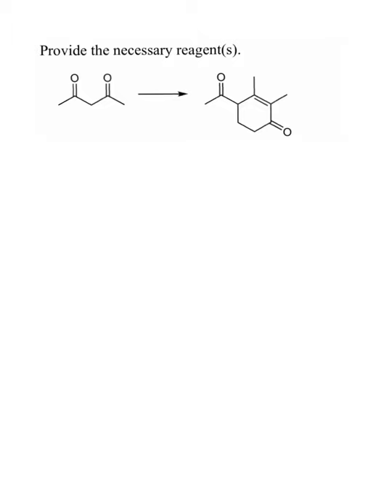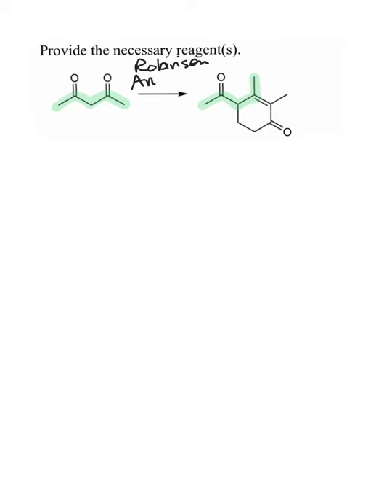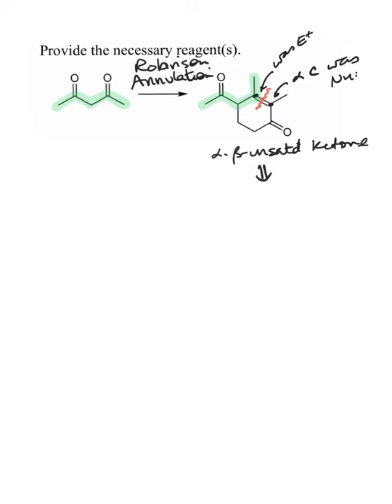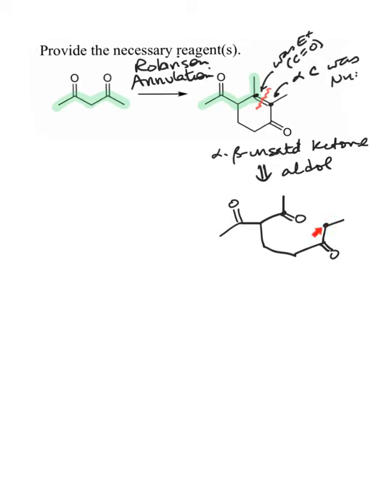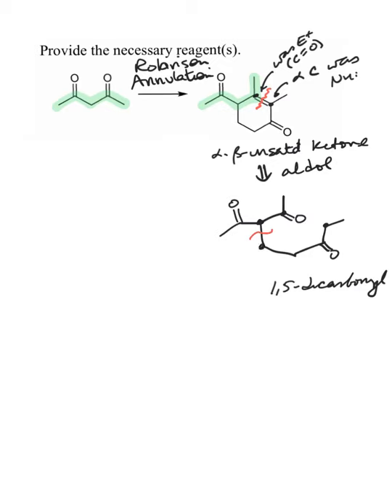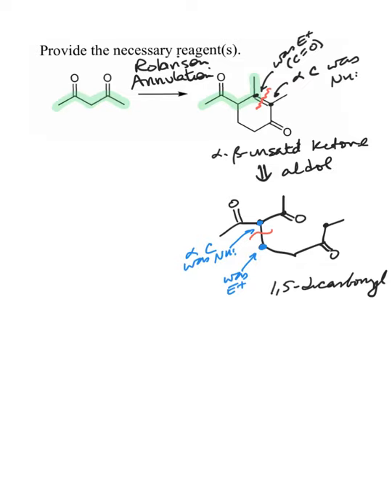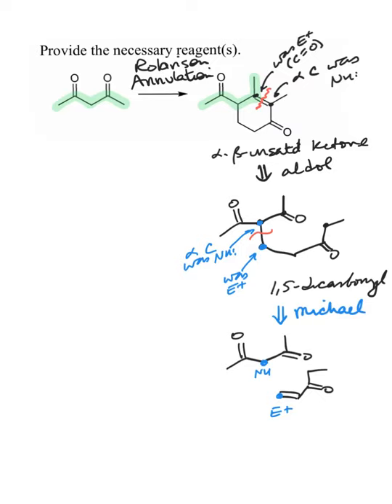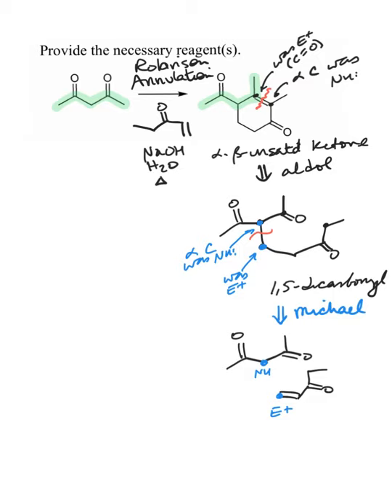Solved synthesis problem (Robinson Annulation)